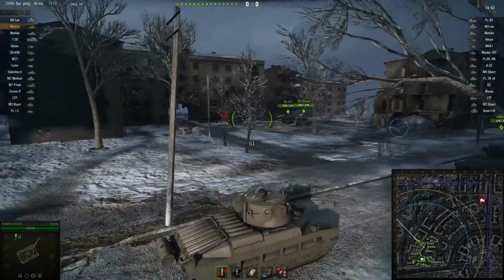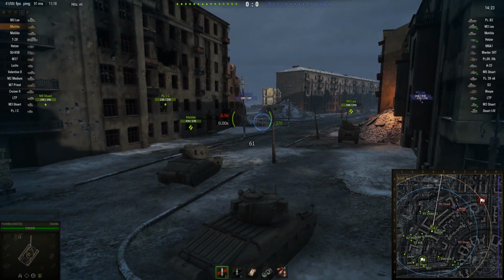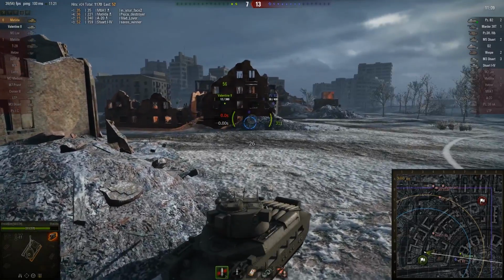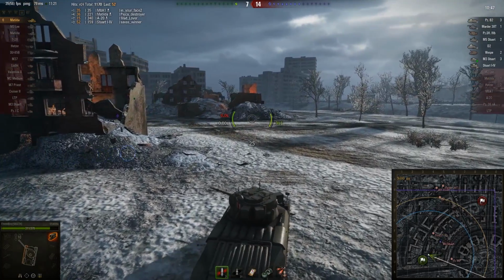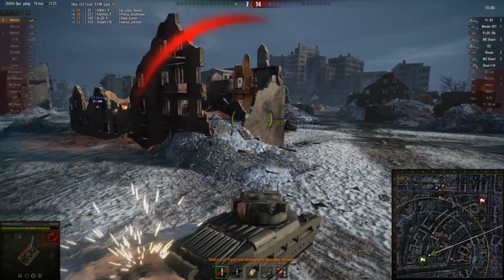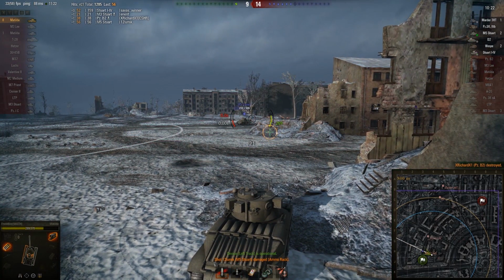World of Tanks Replay | 8v1 Matilda Clean Up